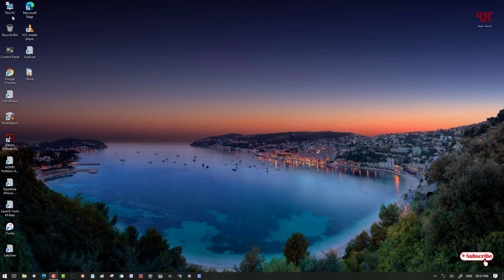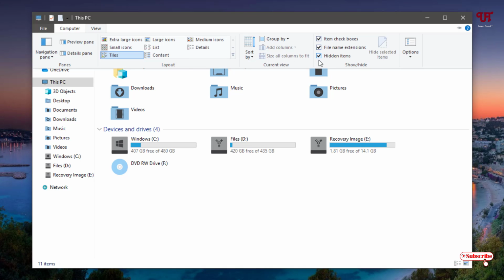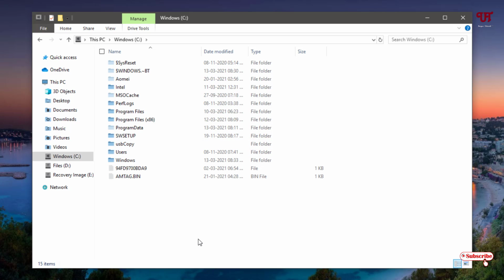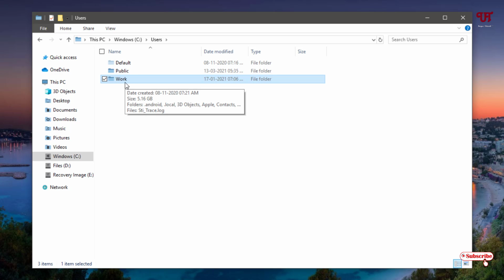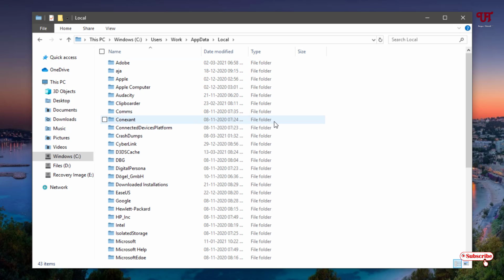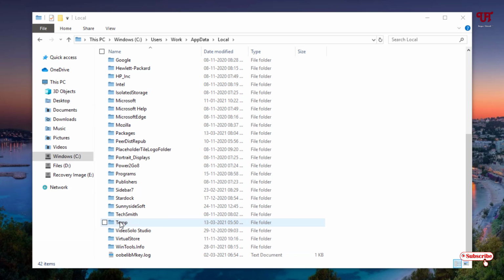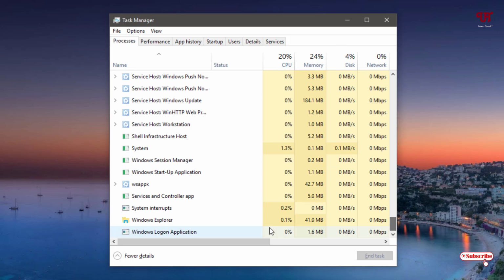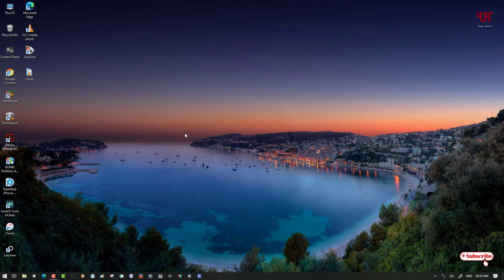How to fix missing Desktop Icons in Windows Computer ?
This video tutorial is all about How to fix missing Desktop Icons in Windows Computer.